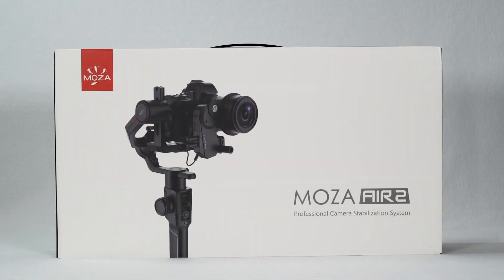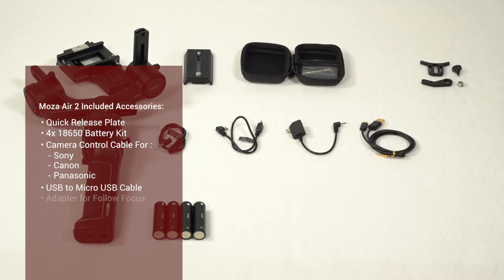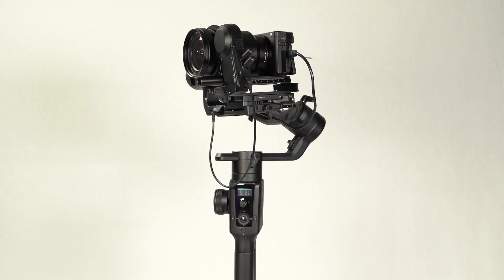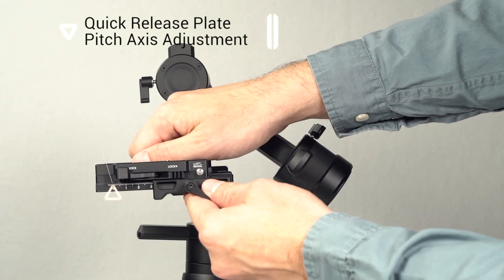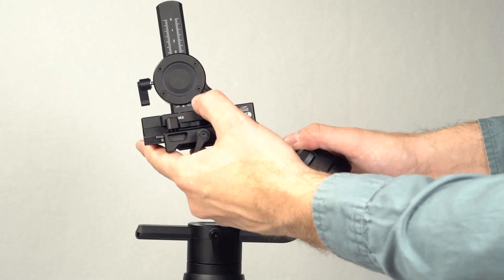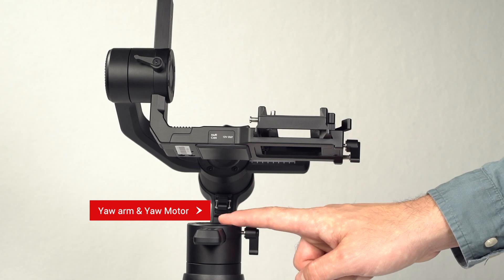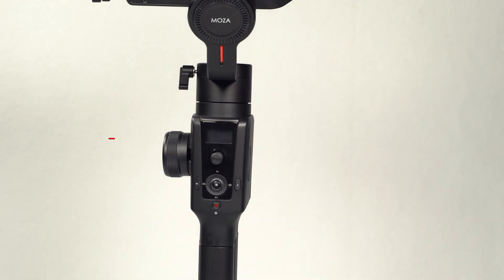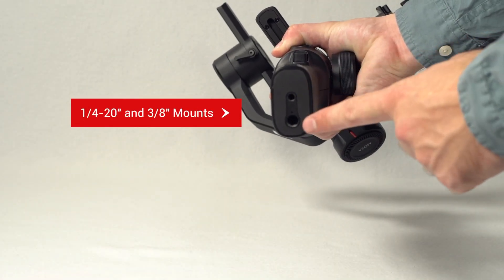Chapter 1-Unboxing and Getting Know the MOZA Air 2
Unboxing and Getting Know your MOZA Air 2: Accessories that come with the MOZA Air 2, Optional accessories, Identifying features of the gimbal.
(Note: It is "Fn" button rather than "S" button with the final version)